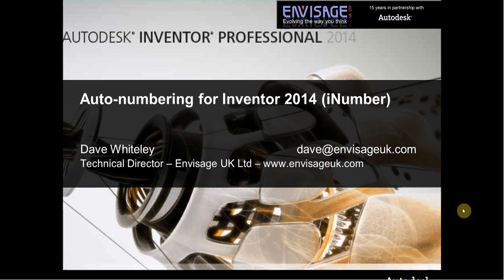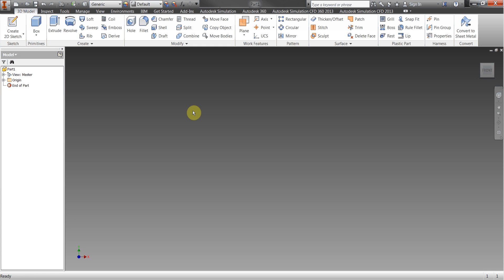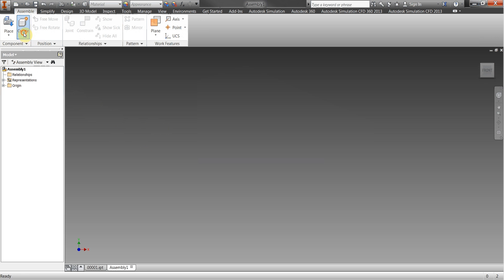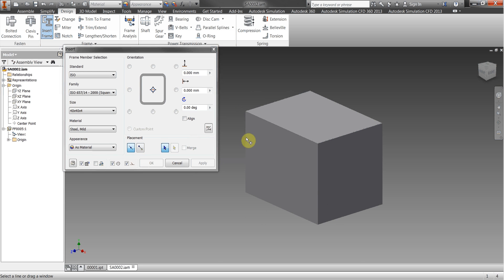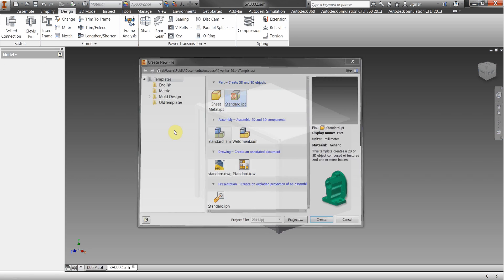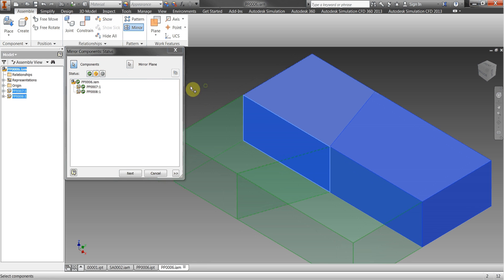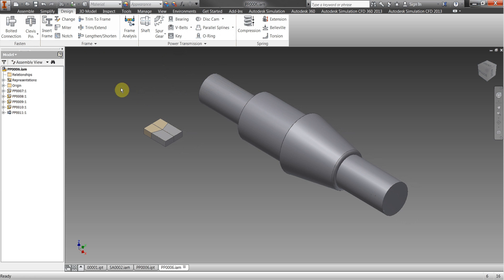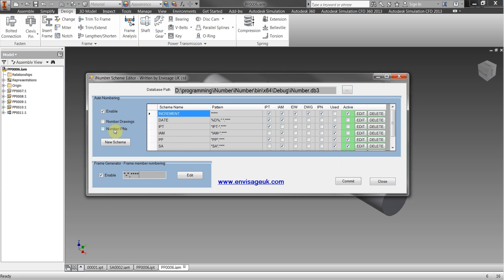Automatic file naming for Inventor (iNumber)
Automatic file naming for Inventor 2015/2016 & 2017.
Works with Save/Saveas/Save Copy as, Design accelerators, Assembly mirror, Multi-body parts, Copy component, iLogic place component, Shrinkwrap, Tube & Pipe.
Also support for Frame Generator.
Automatic file name can include date and/or current project.